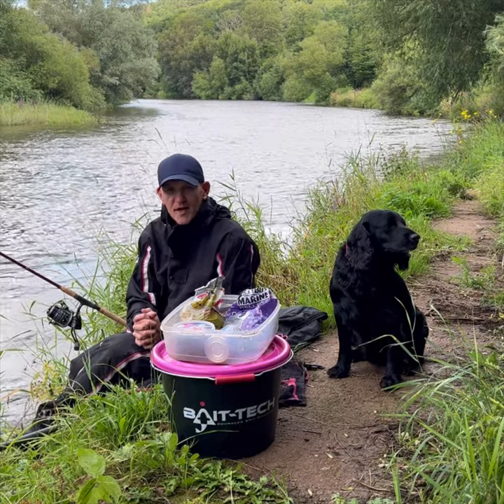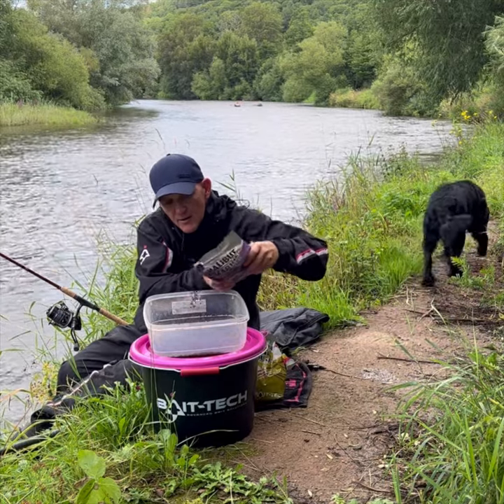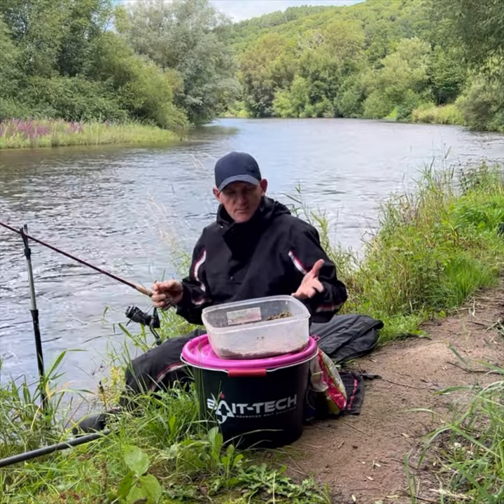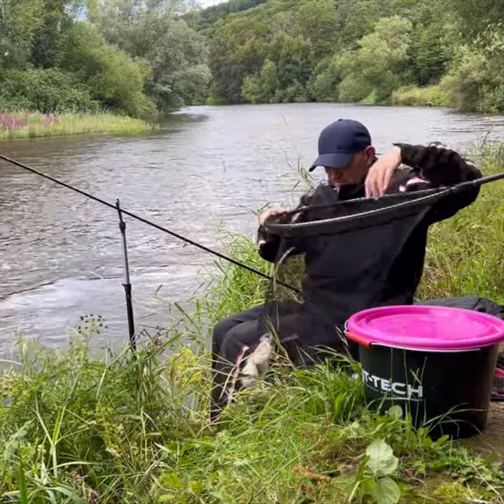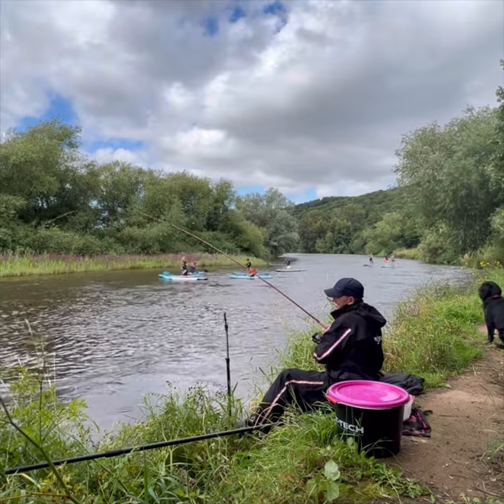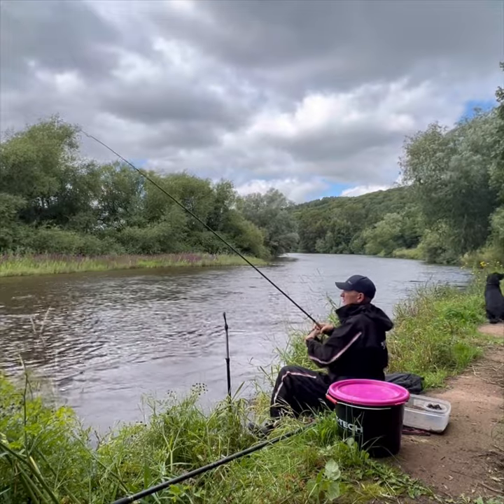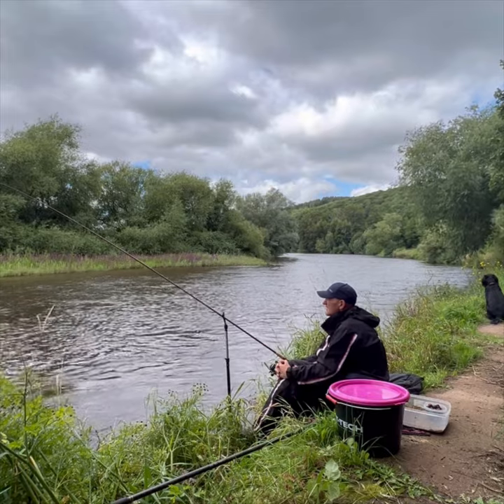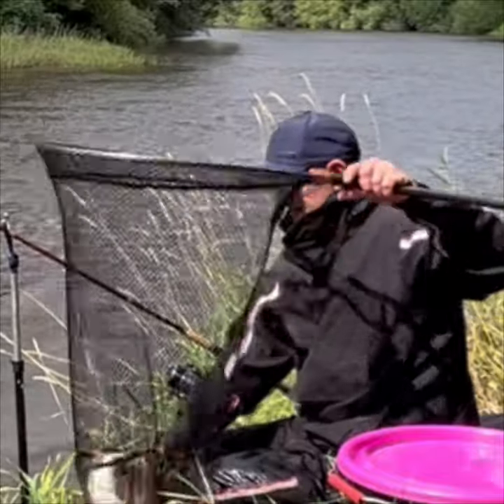Barbel Bait Tricks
Originally shot for a Bait-Tech ‘Top Tip’ sequence, this extended version shows how tinkering can narrow down what’s going on around your feeder.